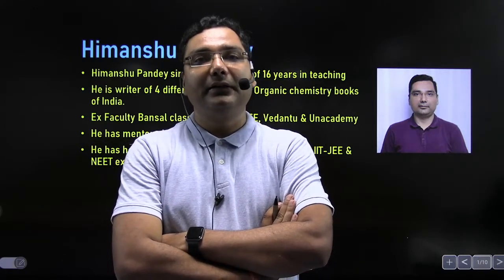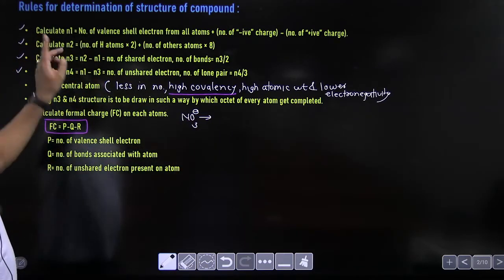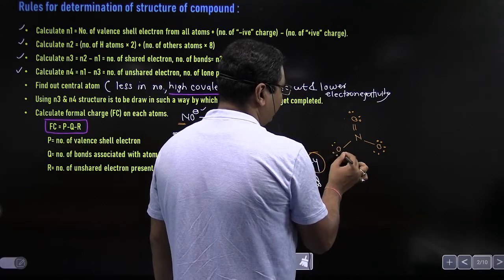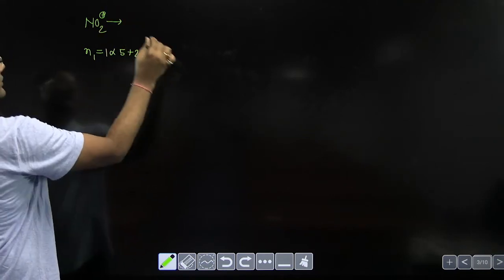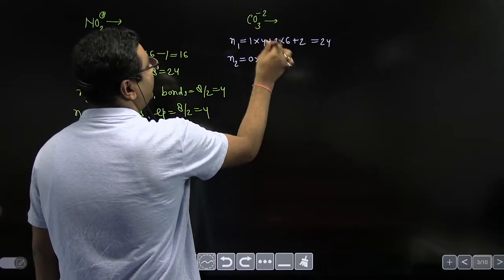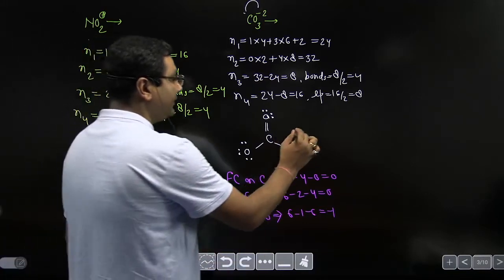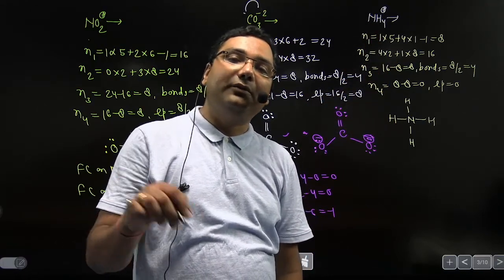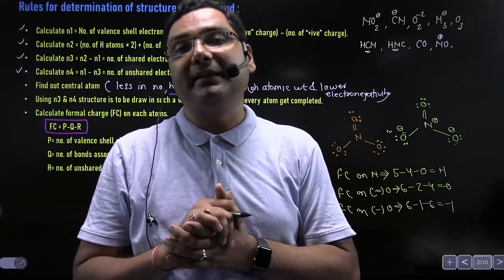Chemical Bonding (English), Structure determination-1, Lecture-4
Chemical Bonding refers to the formation of a chemical bond between two or more atoms, molecules, or ions to give rise to a chemical compound. These chemical bonds are what keep the atoms together in the resulting compound.
This channel contain video lectures of organic and inorganic chemistry which are highly helpful for IIT-JEE & NEET aspirants.